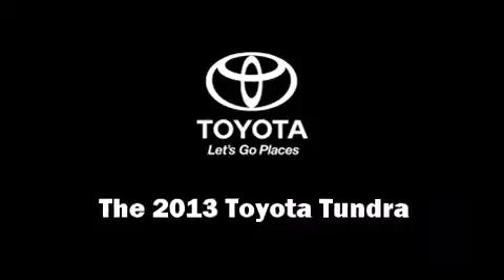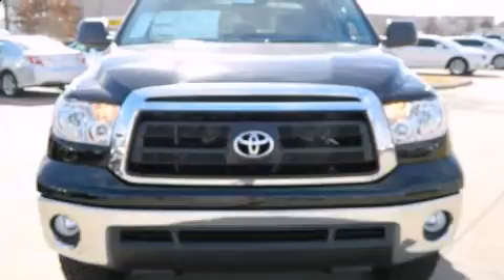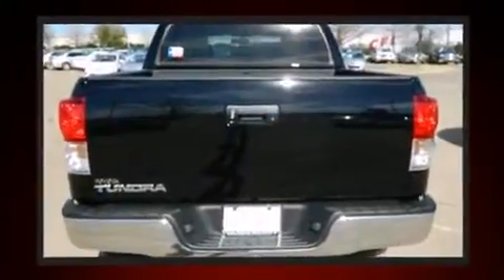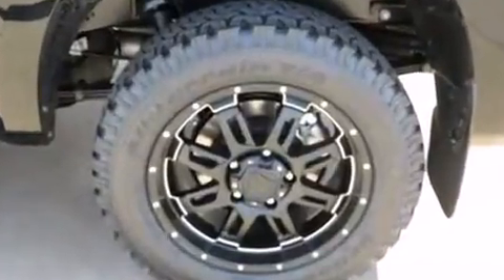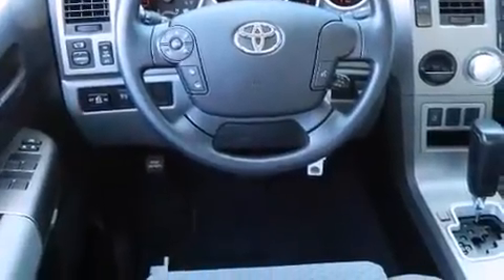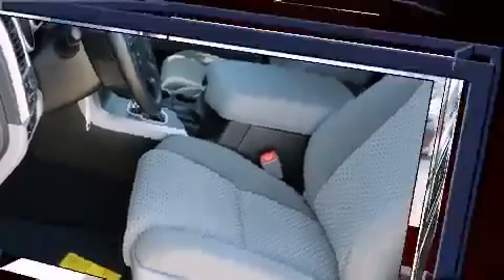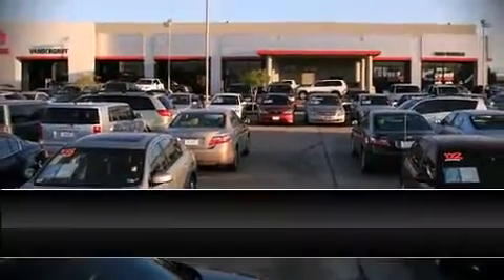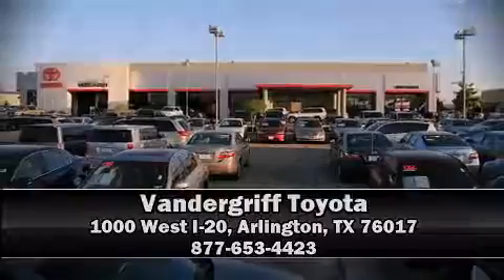2013 Toyota Tundra Grade 5.7L V8 in Arlington, TX 76017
Vandergriff Toyota
1000 West I-20

Treat yourself to a test drive in the 2013 Toyota Tundra. It features an automatic transmission, rear-wheel drive, and a powerful 8 cylinder engine. Top features include cruise control, front and rear reading lights, 1-touch window functionality, variably intermittent wipers, a rear step bumper, heated door mirrors, remote keyless entry, and more. Audio features include a CD player with MP3 capability, and 6 speakers, providing excellent sound throughout the cabin. In the event of a rollover collision, side curtain airbags provide additional protection for outboard seated passengers. We pride ourselves in the quality that we offer on all of our vehicles. Stop by our dealership or give us a call for more information.